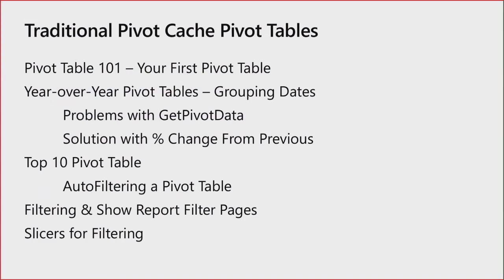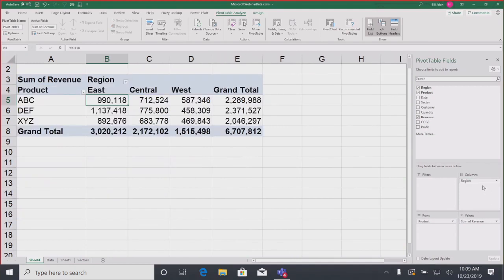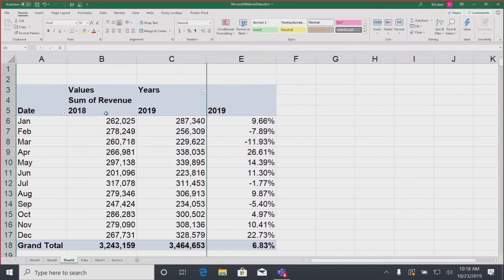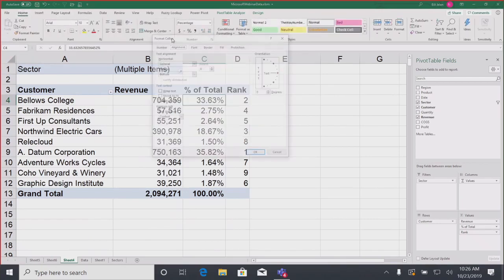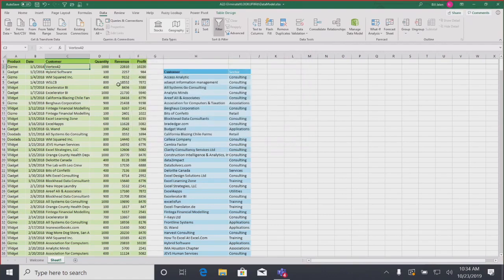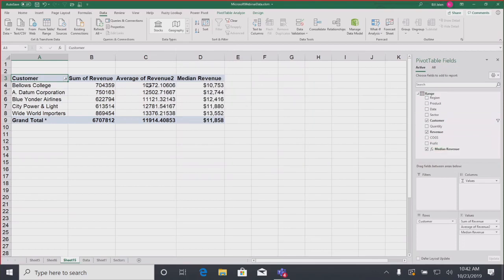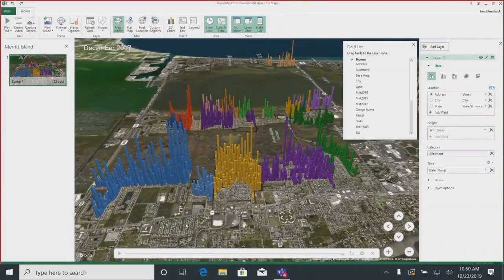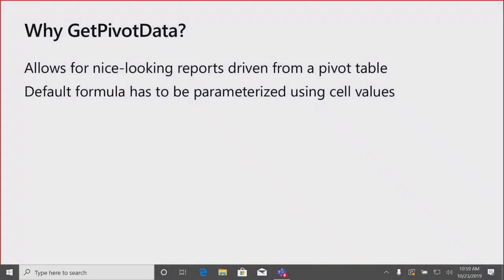Excel Pivot Table Webinar - Discover Trends in Your Data with PivotTables in Excel - Episode 2289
Microsoft Excel Tutorial: Pivot Table Webinar
This is a recording of the October 2019 monthly webinar in the Excel MVP Webinar series. In this free 59-minute webinar, Bill Jelen covers many pivot table techniques:
Traditional Pivot Cache Pivot Tables
Setting up data for pivoting
Wrap Text for Headings on 2 Rows
Avoiding Tiny Blank Columns Between Columns with Accounting Underline
Grouping daily dates to months and years in a pivot table
Pivot years to go across
Remove Grand Totals from pivot table
Building calculation outside of pivot table
Why GetPivotData appears
Preventing GetPivotData
Alternate Method for Year over Year in a pivot table
Difference from Previous Item in Pivot Table
Changing Sum of Revenue heading in a pivot table
Changing Calculation in Pivot Table values area
Rank in a pivot table
Running Total in a pivot table
Top 10 Report in a pivot table
Pivot percent of total is wrong after Top 10 Filter
Include Filtered Items in Subtotals in pivot table
Trick from Dan in Philadelphia
AutoFilter from the Magic Cell
Using an AutoFilter in a pivot table!
Selecting Multiple Items from Pivot Table filter
Shrink to Fit in Excel
Using a Slicer in a pivot table
Replicate a pivot table for each customer
Compact Layout in Pivot Tables
Defaults for Pivot Tables
Pitching ideas to the Excel team
Benefits of pivot tables based on Data Model
Join two tables in a pivot table
Creating a relationship in Excel
Add this data to the data model
Distinct Count in a pivot table
Top 10 Report using the Data Model
Median in a pivot table
DAX Measures introduced
Show Text in the Pivot Table values
Pivot table bug if too many characters
Slicers syncing from two data sets
Pivot Table on a Map using 3D Maps
Use for GetPivotData?
How to build GetPivotData & parameterize

(0:00) Welcome to the Pivot Table Webinar
(1:36) Traditional Pivot Cache Pivot Tables
(2:45) Setting up data for a successful pivot table
(3:40) Using Alt+Enter for headings
(4:00) Avoiding tiny blank columns between columns
(4:15) Accounting Style Underlines
(5:35) Pivot Table 101 – Your First Pivot Table
(7:55) Changing Number Format in Pivot Tables
(8:35) Moving fields around in a pivot table
(9:40) Drill-down on any pivot table number
(10:45) Refreshing pivot table if the underlying data changes
(11:25) Year-over-Year Pivot Tables – Grouping Dates
(14:05) Adding a formula outside the pivot table and problems with GetPivotData
(16:15) Variance percentage with % Change From Previous
(18:00) Top 10 Pivot Table - Introduction
(18:15) Changing heading from Sum of Revenue
(18:45) Changing the calculation in a pivot table
(19:10) Double-click a field heading to open Field Settings dialog
(19:20) Percentage of Column Total
(19:40) Rank column in a pivot table
(20:00) Running Total in a pivot table
(20:35) Filtering to Top 10
(21:45) Grand Total seems to be wrong after filtering
(22:10) Include Filtered Items in Totals is greyed out
(22:55) Dan in Philadelphia has a solution
(23:25) AutoFiltering a Pivot Table using a Hack
(25:30) Filtering using the Filter drop-zone
(25:45) The pain of (Multiple Items) header and Shrink to Fit
(26:25) Replacing Filter area with Slicers
(26:45) Resizing slicers
(27:30) Replicate a pivot table for each customer (Szilvia)
(28:50) Tabular form instead of Compact Form
(29:55) Suggesting changes to the Excel team with Excel.UserVoice.Com
(30:20) Defaults for all future pivot tables
(31:30) Data Model Pivot Tables - Introduction to Part 2 of Webinar
(32:30) Mash up data from multiple sheets into one pivot tables using the Data Model
(35:55) Count Distinct in a pivot table
(37:35) True Top 10 Report With Correct Total without any hacks
(39:30) Median in a Pivot Table using DAX formula
(41:35) Showing Text in the values area of a Pivot Table
(45:25) One set of Slicers for two different data sets
(48:25) Create a Pivot Table on a Map using 3D Map in Excel
(52:10) Is there a use for GetPivotData?
(57:20) Recap
(58:49) Pitch for next month's Liam Bastick webinar